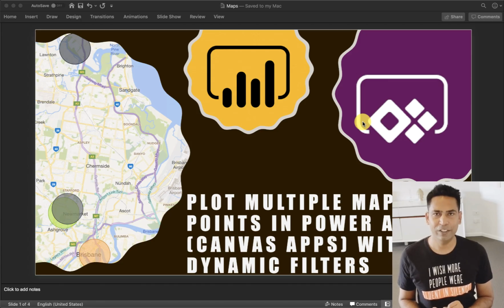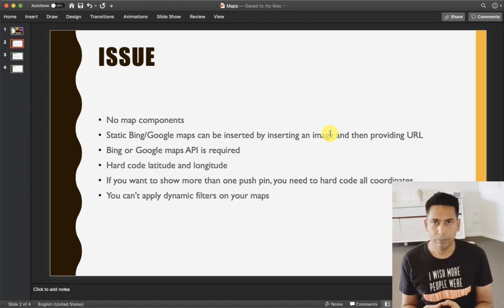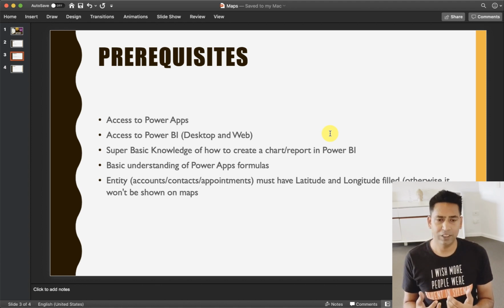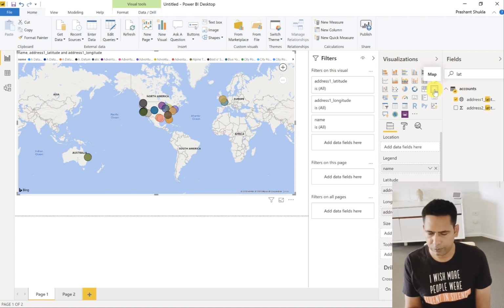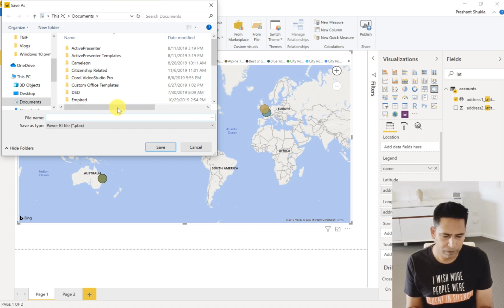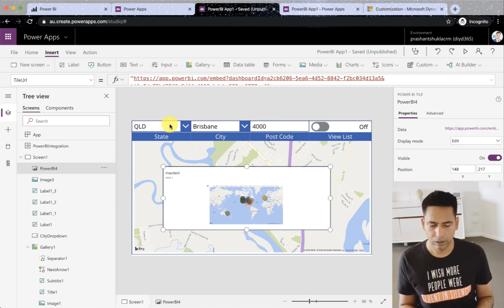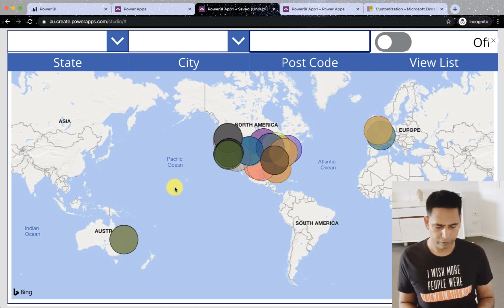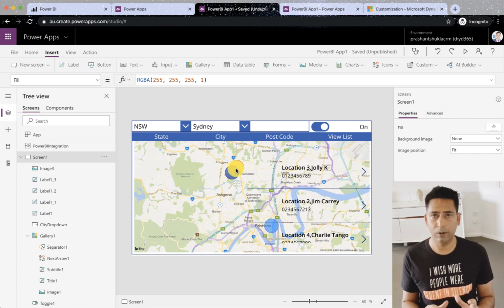Plot Multiple Map Points In Power Apps (Canvas Apps) with Dynamic Filters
Hi Everyone

In this vlog we will see how to see multiple points/pushpins on a map in canvas app. As always, this is a no code solution and fairly basic.

I have cam across this requirement so many times in Dynamics 365 for e.g. show all customers on a map or contacts on a map or even appointments on a map. Many solutions are available for Dynamics 365 CE including add ons like Maplytics. But for canvas app, following issues persists:

No map components
Static bing/google maps can be inserted by inserting an image and then providing URL
Bing or Google maps API is required
Hard code latitude and longitude
If you want to show more than one push pin, you need to hard code all coordinates
You can’t apply dynamic filters on your maps
To me all of the above are not easy to use solution and that’s why I decided to look for something which all our nocodemonkeys can use. This can be the fastest way you can plot all your customers on a map within canvas apps.

Prerequisites:

Access to Power Apps
Access to Power BI (Desktop and Web)
Super Basic Knowledge of how to create a chart/report in Power BI
Basic understanding of Power Apps formulas
Entity (accounts/contacts/appointments) must have Latitude and Longitude filled (otherwise it won’t be shown on maps
Note: You can get latitude and longitude by create a flow in Power Automate

Step 1-7 for Power BI and Step 8-12 Power Apps

Step 1: Go to your Power BI Desktop--Create a connection--Get data (e.g. Accounts)

Step 2: Once your data is loaded--click on report icon and then add the visualisation type as shown below:

Step 3: Add data fields

Step 4: Save your Power BI report by clicking on the disk button on top left

Step 6: Click on ‘Workspace’ in the left navigation and then click reports (this is where you can find the report you created in above steps)

Step 7: Click on the report to open and then click pin visual

Step 8: Login to Power Apps and pick your existing app or create a new canvas app

Step 9: Click Insert then ‘Power BI tile’

Step 10: Select Workspace, Dashboard and Tile

Dynamic Filtering- Step 11 & 12

Step 11: Apply dynamic filtering by adding new components like Text Input or Drop Downs. In my case, I have two drop downs and one text input; names below:

StateDropDown- With 5 values (you can have any values here)

CityDropDown-With 5 values (you can have any values here)

txtPostCode- Text input for ZIP/Postal Code

Step 12: Update the ‘TileURL’ of Power BI tile. Use the following sub-steps based on how many filters you need as it can go to Nth level (I am only showing three)

Thanks!